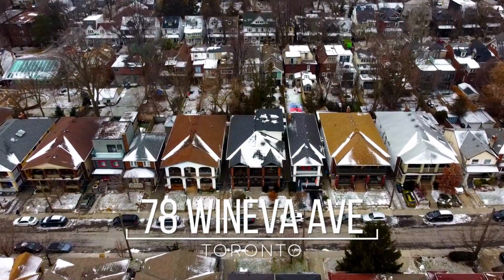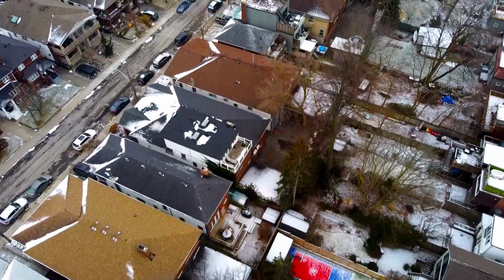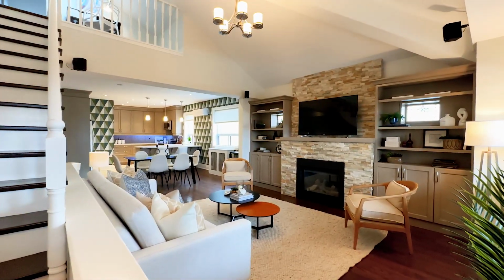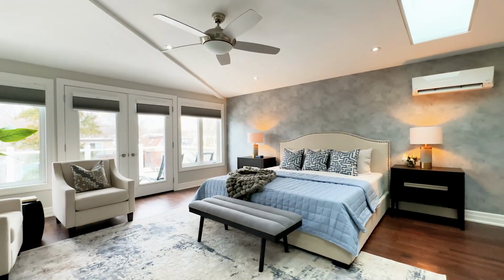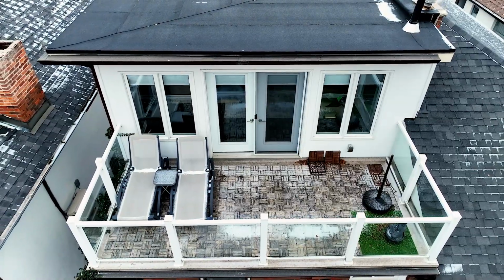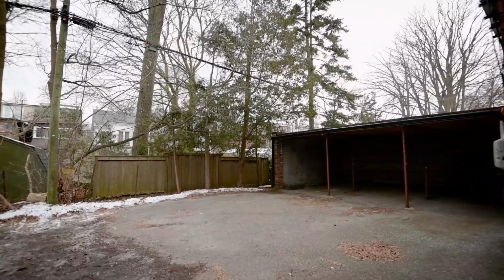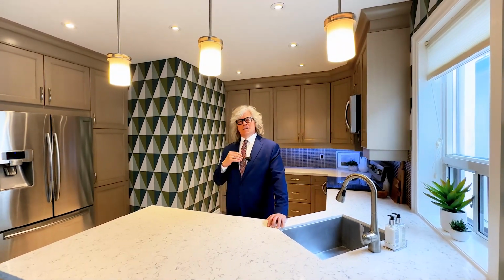78 Wineva Ave, Toronto